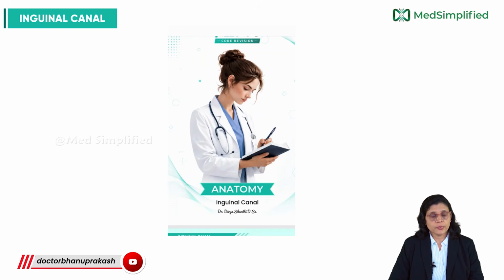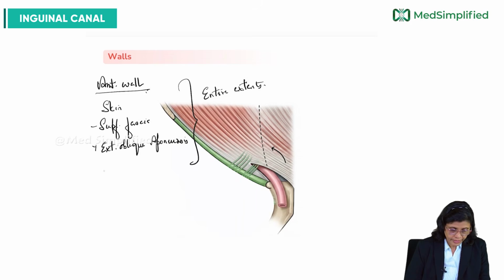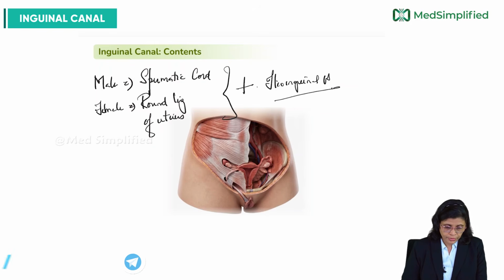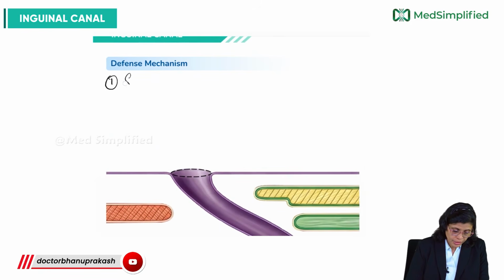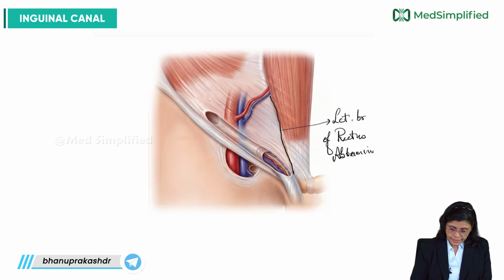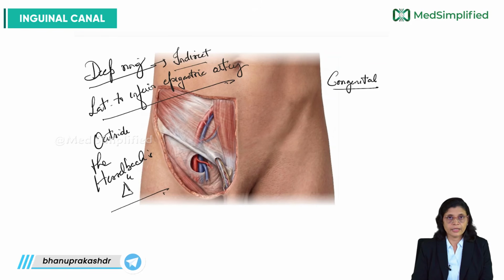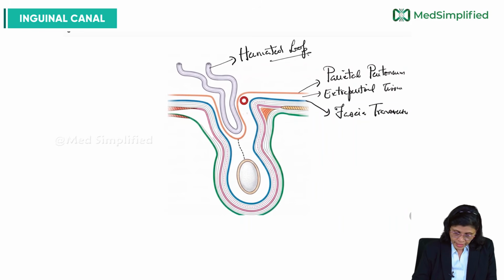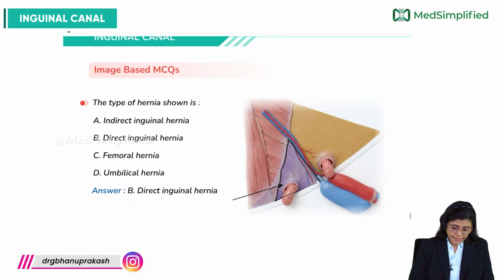Inguinal Canal | NEET PG Core Revision (17/38) | Anatomy by Dr. Divya Shanthi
Master the Inguinal Canal with this high-yield NEET PG Core Revision lecture by Dr. Divya Shanthi. This rapid revision session is specially designed for NEET PG, INI-CET, FMGE, NExT, and MBBS Professional Exams to help you understand one of the most clinically important and frequently tested anatomy topics.

In this lecture, you'll learn the boundaries of the inguinal canal, inguinal rings, walls, contents, coverings of the spermatic cord, descent of the testis, congenital anomalies, direct and indirect inguinal hernias, Hesselbach's triangle, surgical anatomy, and all high-yield clinical concepts commonly asked in NEET PG, INI-CET, FMGE, NExT, and MBBS examinations.

This video is part of the 20-video Anatomy Core Revision Series, covering the highest-yield anatomy topics for rapid last-minute revision.

Topics Covered
Inguinal Canal
Anatomy of Inguinal Canal
Extent and Direction
Deep Inguinal Ring
Superficial Inguinal Ring
Anterior Wall
Posterior Wall
Roof of Inguinal Canal
Floor of Inguinal Canal
Contents of Inguinal Canal
Spermatic Cord
Round Ligament of Uterus
Ilioinguinal Nerve
Coverings of Spermatic Cord
Fasciae of Anterior Abdominal Wall
Descent of Testis
Processus Vaginalis
Hesselbach's Triangle
Direct Inguinal Hernia
Indirect Inguinal Hernia
Femoral Hernia
Congenital Hernia
Hydrocele
Clinical Anatomy
Surgical Correlations
Image-Based Questions
Previous Year Questions
High-Yield MCQs

🔥 Perfect for:

INI-CET
FMGE
NExT
MBBS University Exams
Medical Students